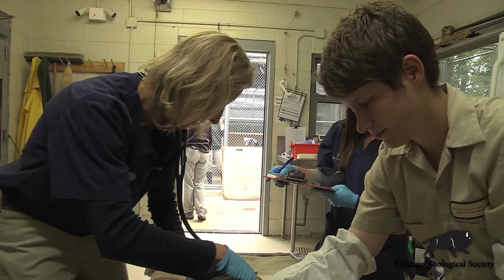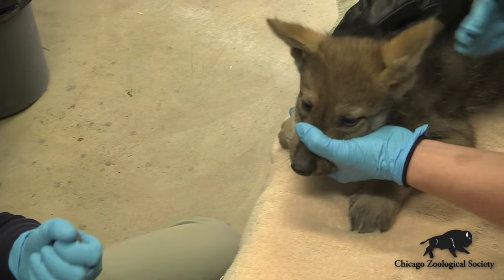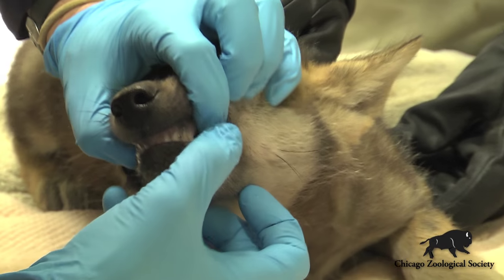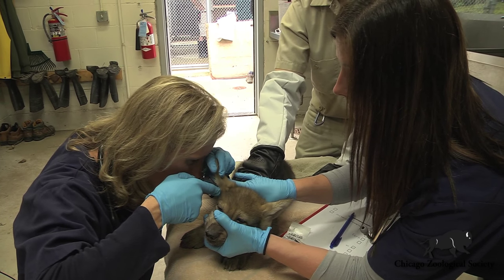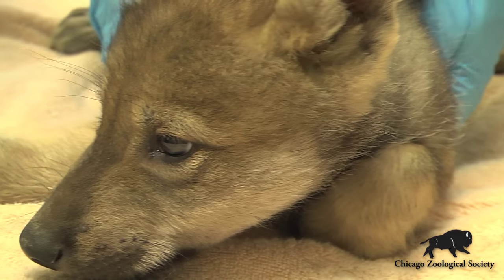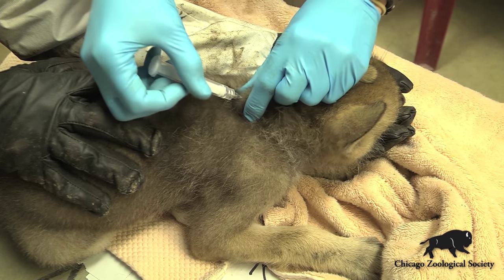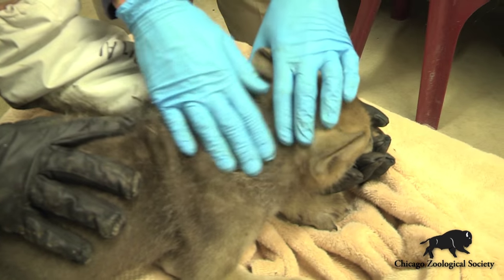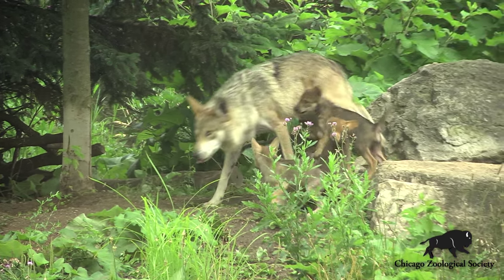Wolf Pups First Wellness Exam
Last week, the Chicago Zoological Society veterinary staff gave Brookfield Zoo’s four Mexican gray wolf puppies their first wellness exams. They also confirmed there are four puppies in the litter—three males and one female.  They're growing quickly, so come see them soon at Regenstein Wolf Woods!